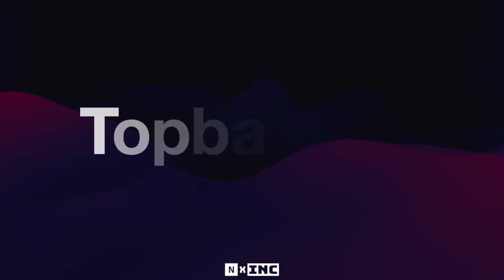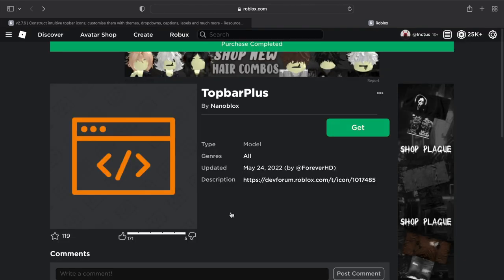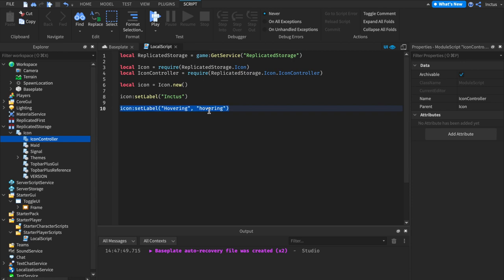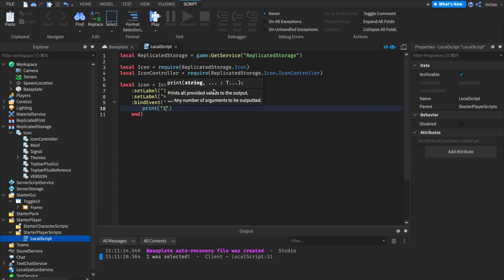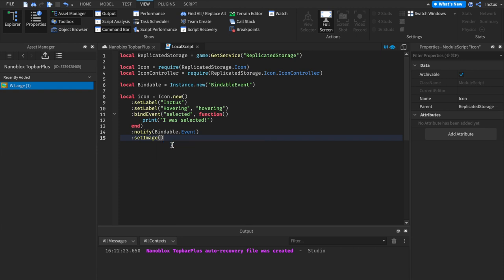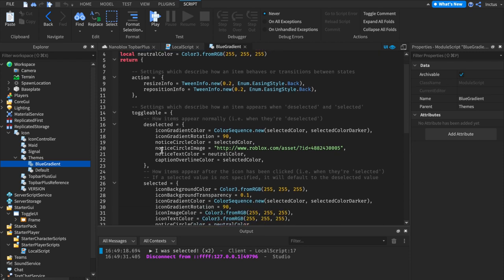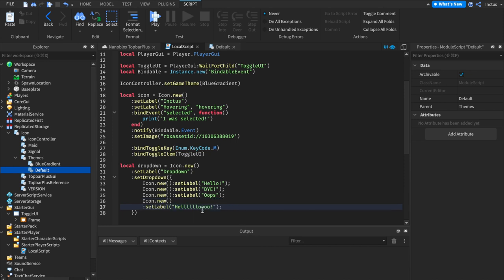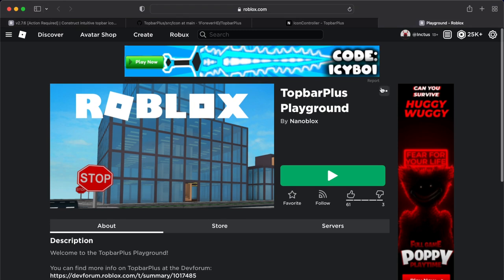Getting Started with TopbarPlus - Add Icons, Dropdowns, Menus and more to your Roblox experience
TopbarPlus is the best way of adding seamless, dynamic Topbar icons, menus and more into your Roblox experience!

This video explains how you can integrate TopbarPlus into your experience effectively, making best use of this amazing tool!

0:00 - Introduction
1:33 - Installation
3:19 - Icon Creation
5:45 - Icon Events
6:58 - Notifications
8:03 - Images
9:04 - Toggle Binds
10:36 - Themes
12:43 - Menus
14:37 - Learn More